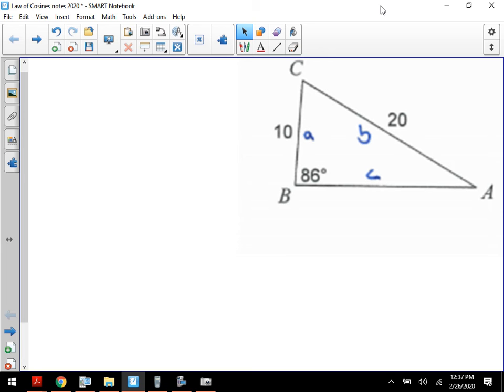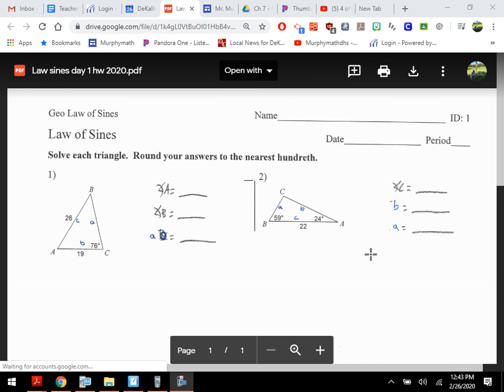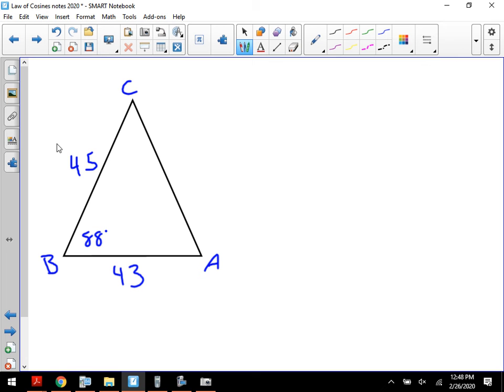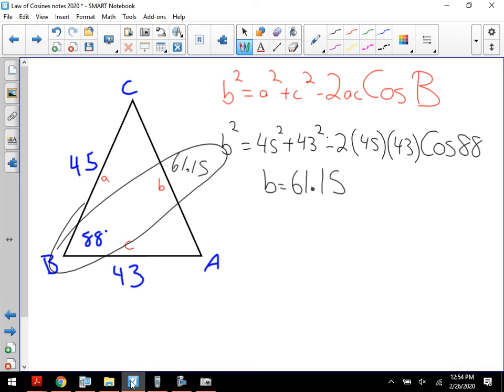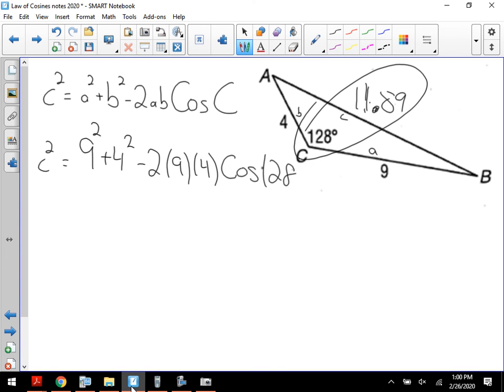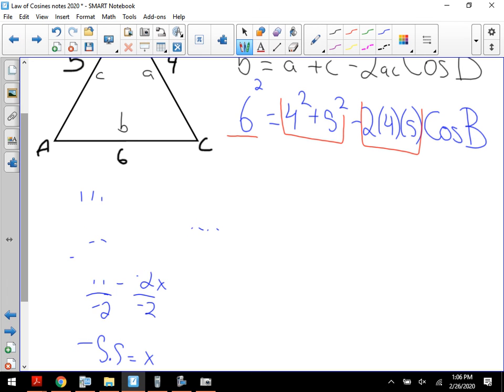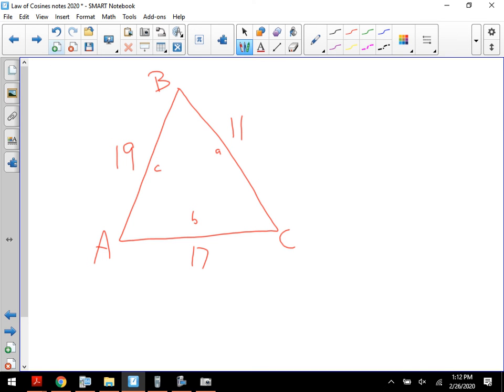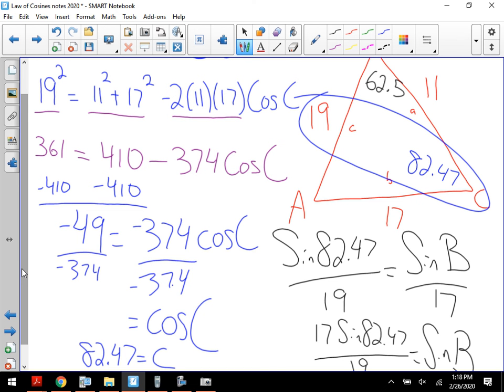February26 law of cos p9 10